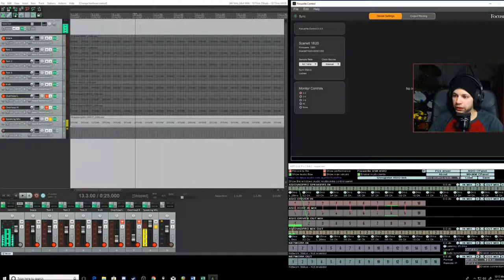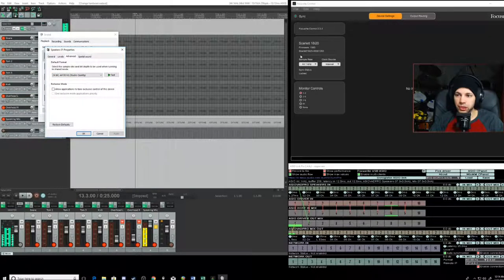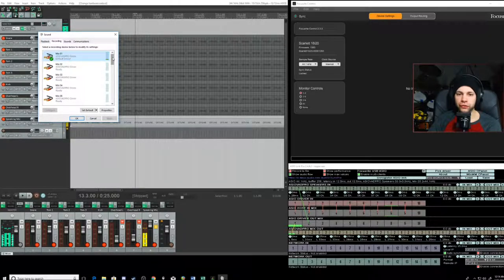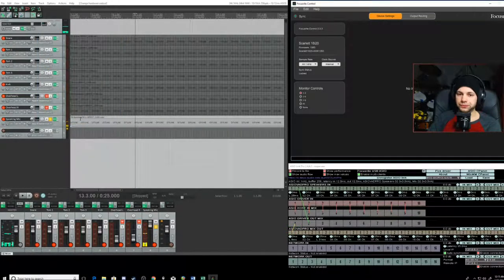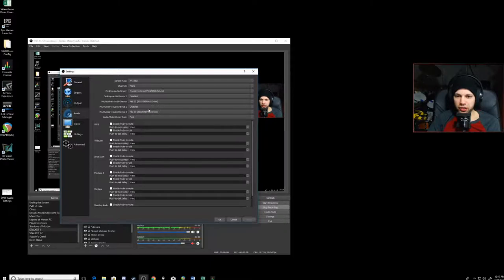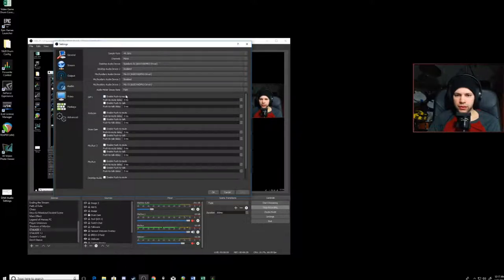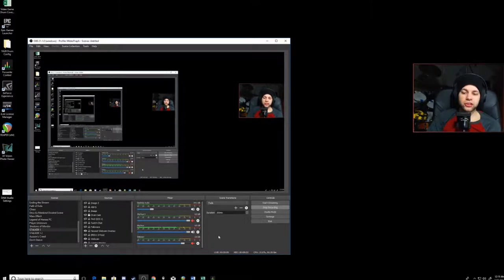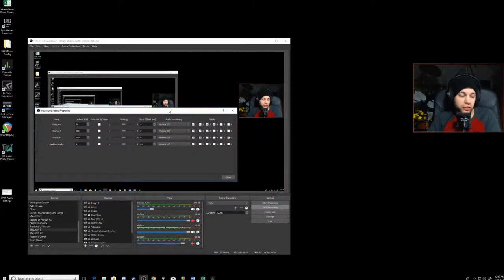How to Stream OBS and DAW Together for Musicians - Part 3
This is part 3 of a series of videos for how to get OBS and your DAW working together so you can live stream your instrument with the best possible quality.

Here we dive into OBS, Windows sound settings, and how to deal with latency. Essentially, you'll have to add some delay in OBS at the end to make sure everything is in sync at the end of the day. Do lots of recordings in OBS and add some ms as you proceed through playing a song or with a metronome.

As always, please comment if you have a question for getting this to work or catch me in a live stream on Twitch to ask as well.

Focusrite Scarlett 18i20 2nd Gen Audio Interface (Any Focusrite interface using Focusrite Control works)

O Deus ASIO Link Pro - Site is down as of March 25, 2018 RIP :(
This software can be found you'll just have to do some research, good luck!